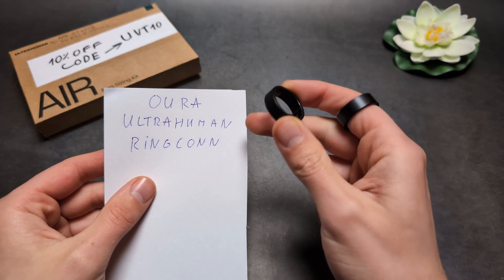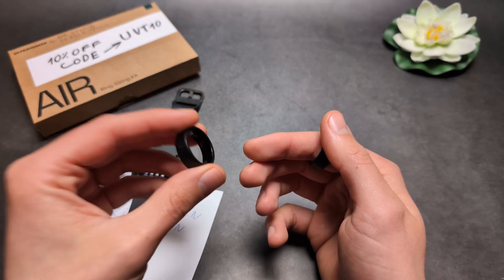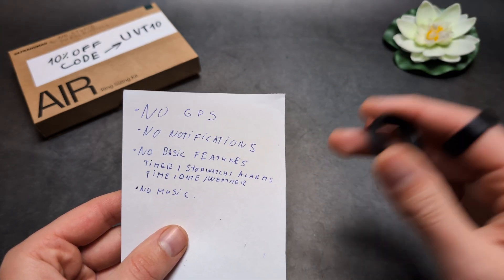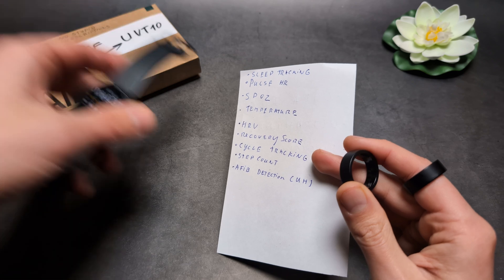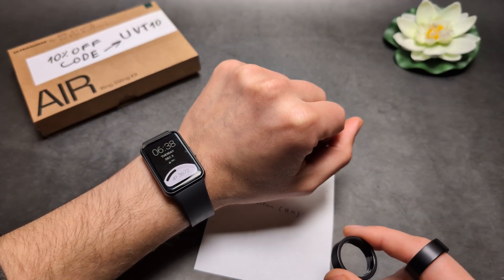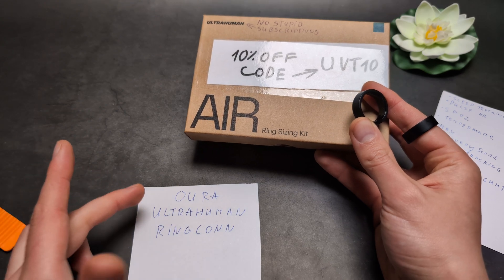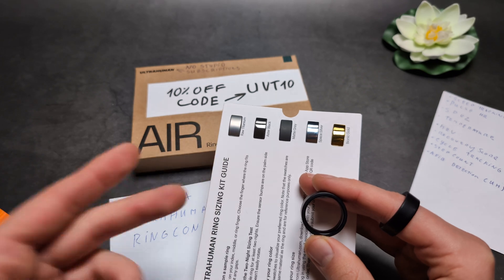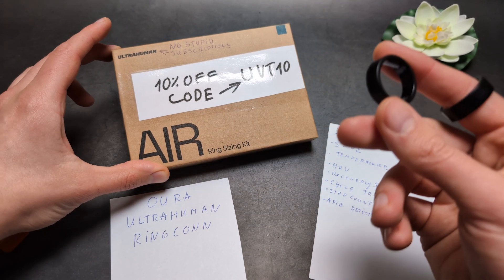Do Smart Rings Vibrate & Have Notifications ( Oura Ring , UltraHuman, RingConn )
Vibrations & Notifications on Oura Ring , UltraHuman, RingConn